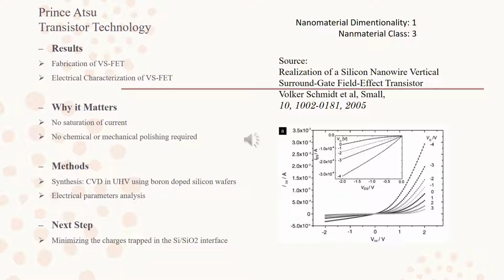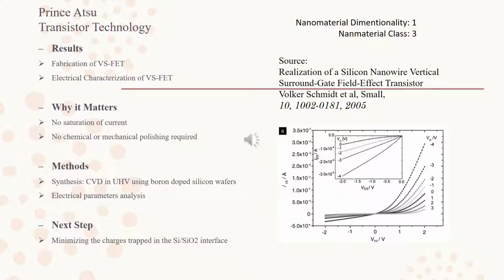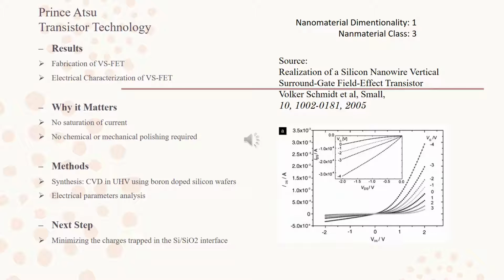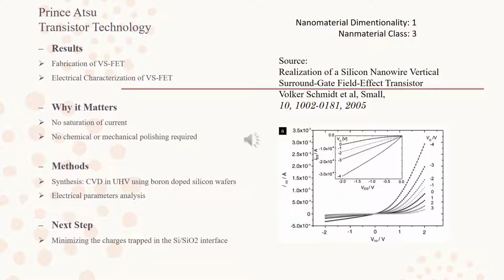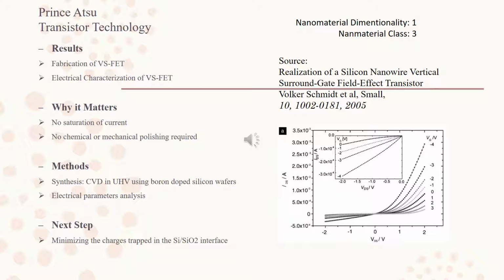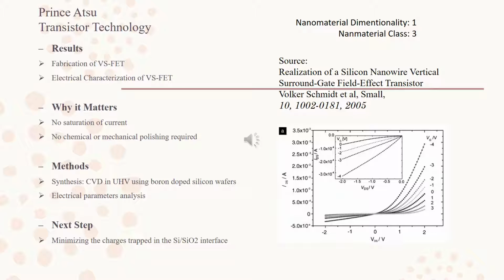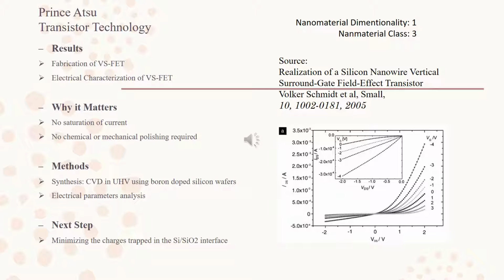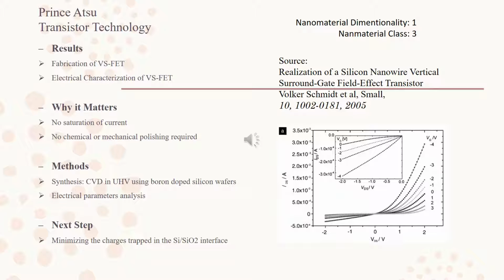apptalk1 (Prince Atsu)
Fabrication and characterization of VS-FET by Schmidt et al,2005